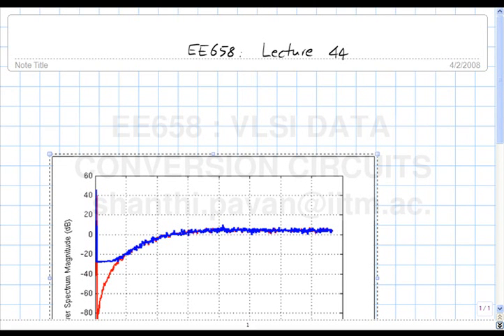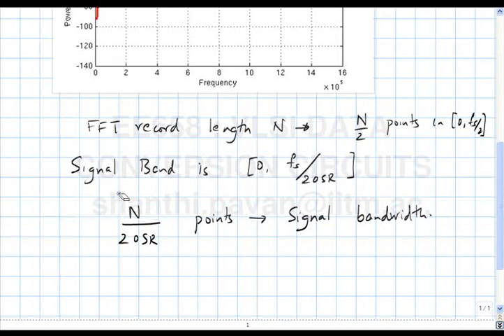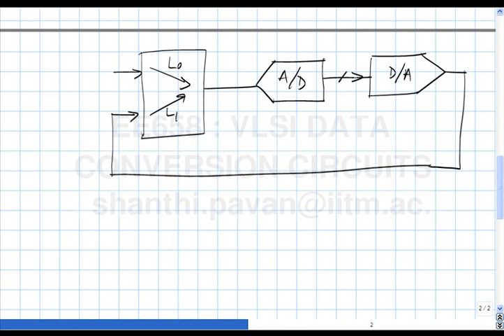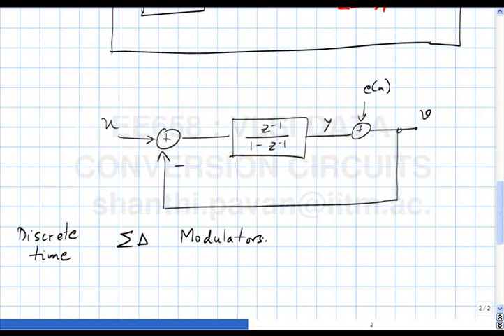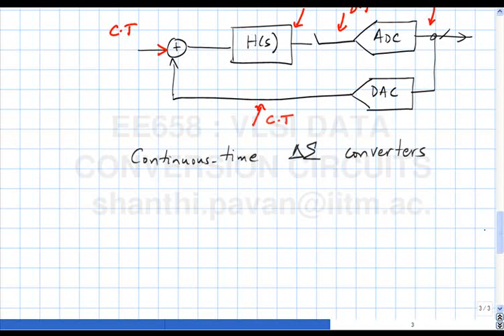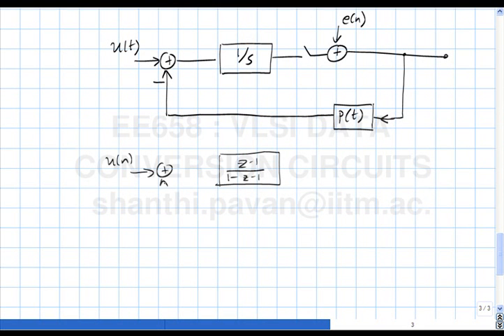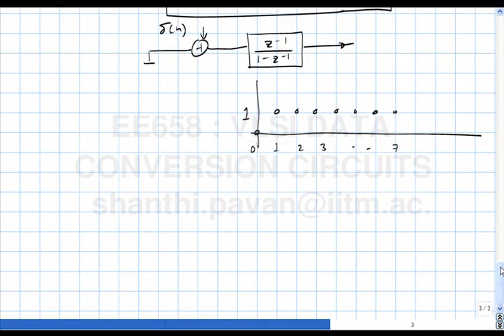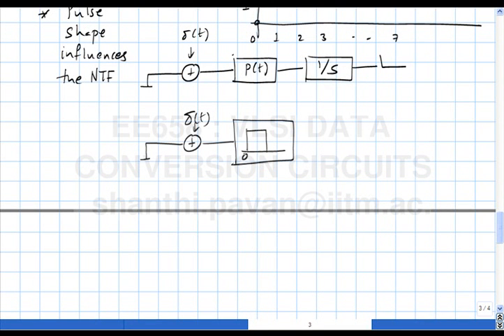Lecture 44 - Introduction to Continuous-time Delta Sigma Modulators (CTDSM).